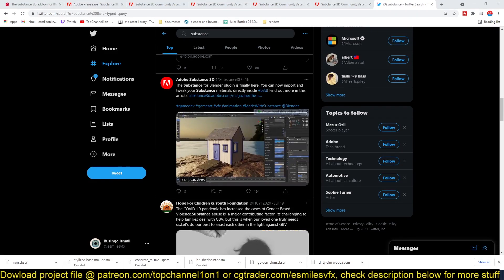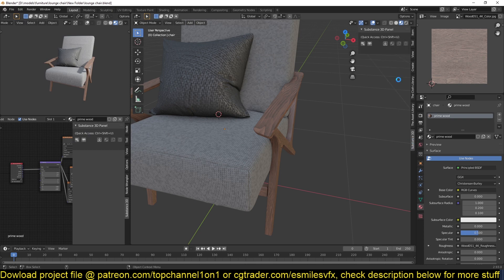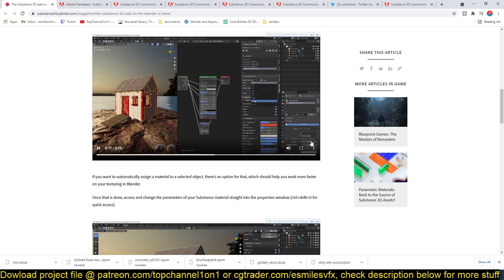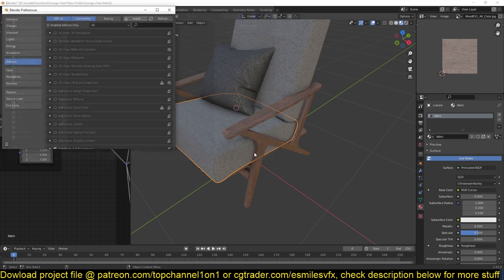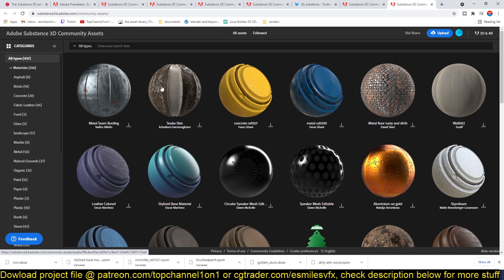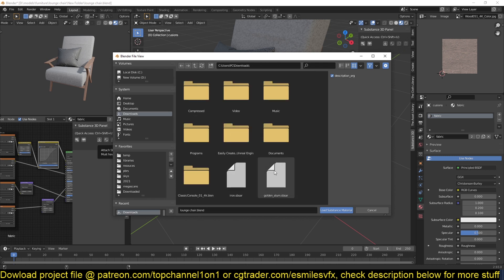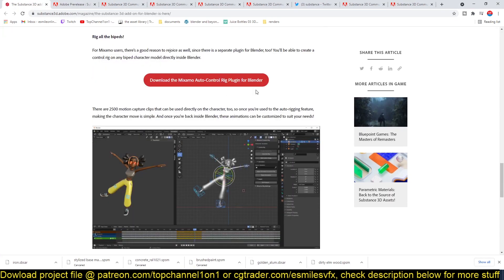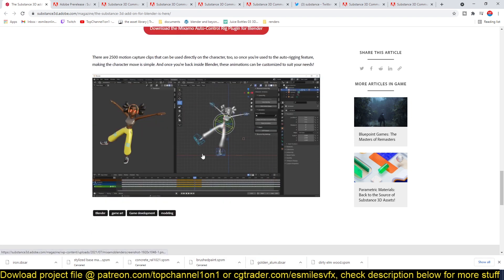more adobe + blender news this is actually amazing news